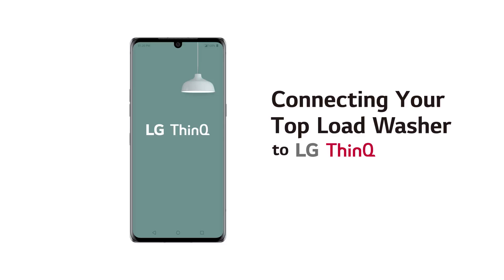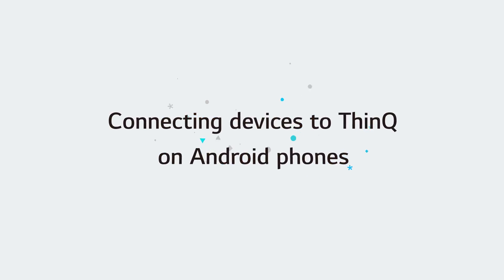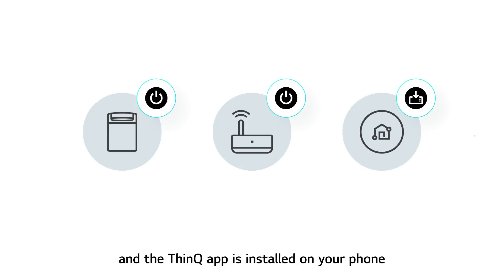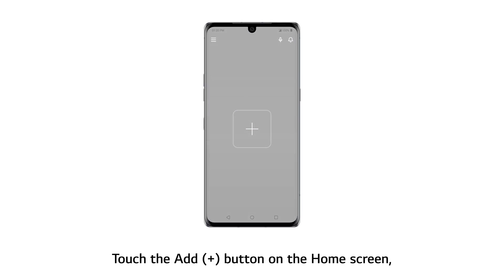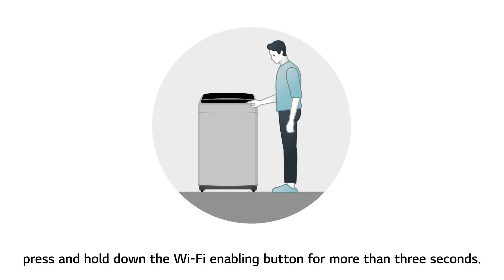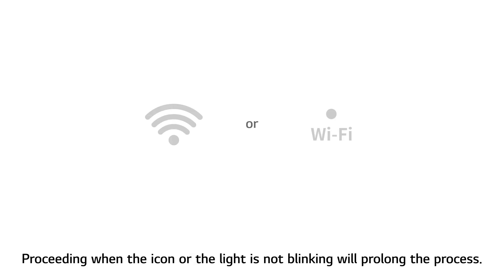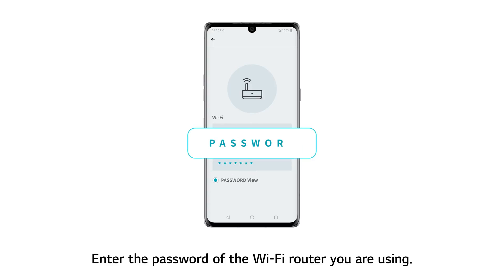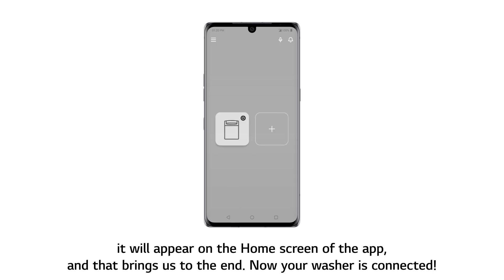[LG ThinQ App] - Connecting Your Top Load Washer to ThinQ (On Android Phones)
Connect your LG Top Load Washer to the LG ThinQ App and conveniently use the product.